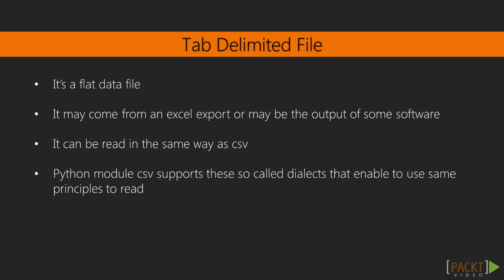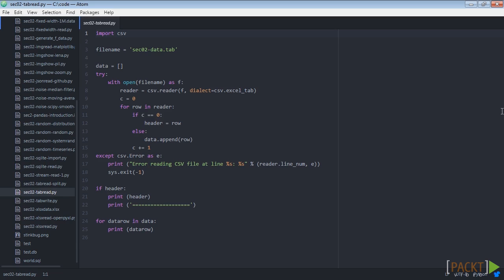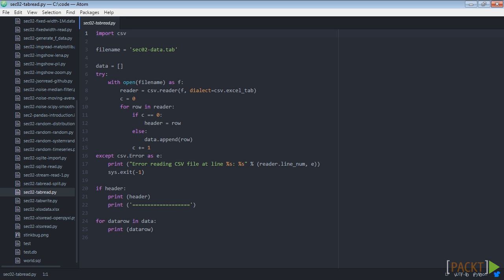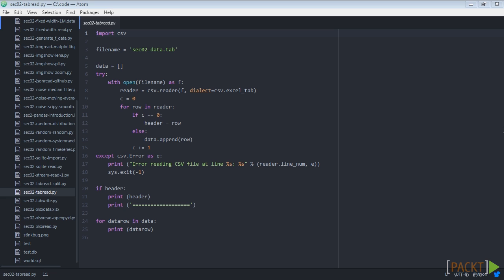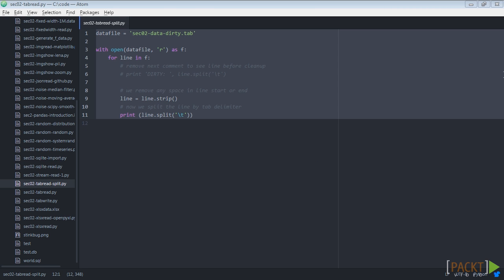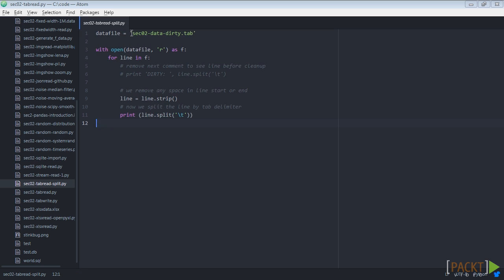118 Importing Data from Tab Delimited Files